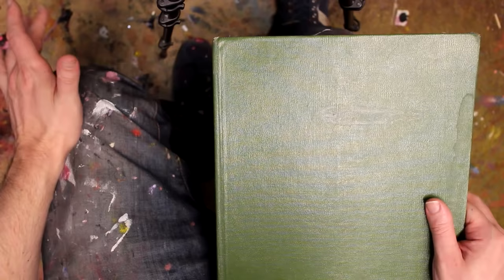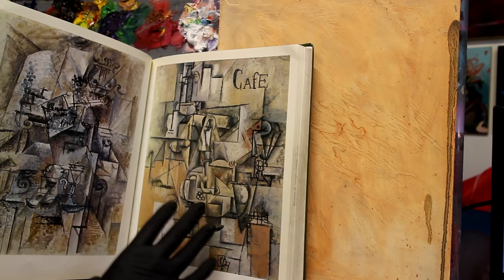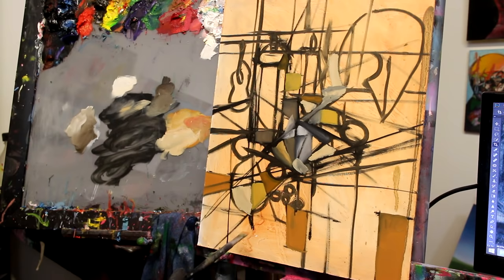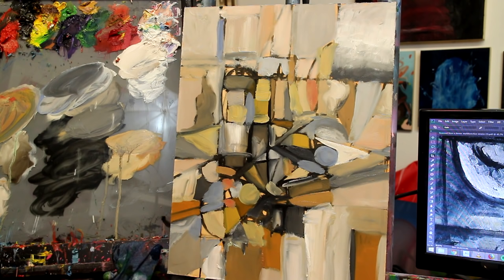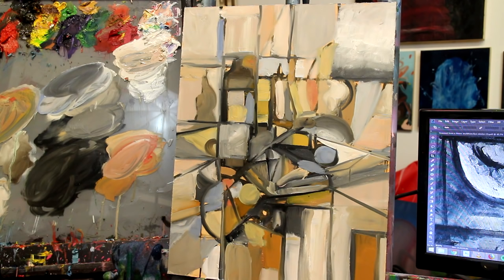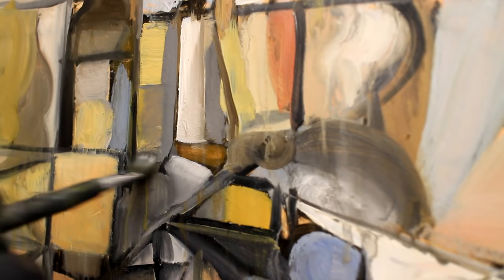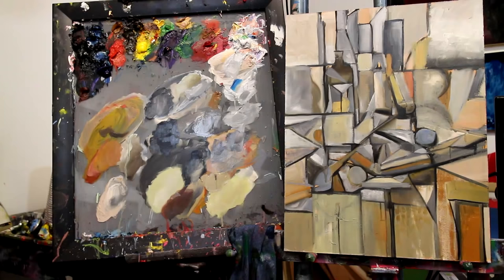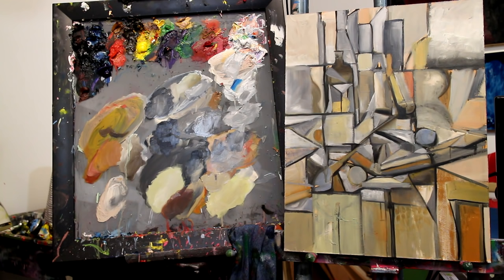Painting Like Picasso (Cubism)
Check out the rest of this series and get bonus material How did Picasso paint? In this video I'll explore some of the techniques employed by Picasso during cubism. Of course Picasso was not the only cubist, but he is most synonymous with the style (alongside Braque of course) . I have chosen the full video so you can watch the development of the painting slowly. I do love those time lapse videos, they're great, but I think a lot can be learned simply by watching in real time. It's what I do during my tutorials in my beginning painting class, and it's also how I learned the most while taking various painting courses in art school.